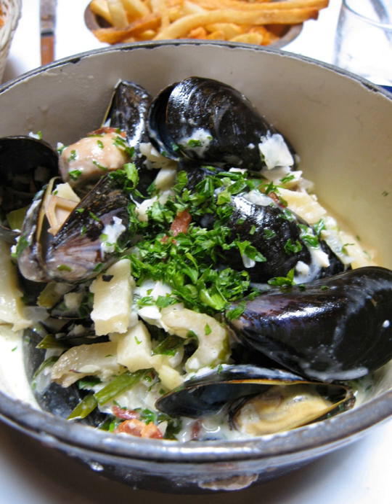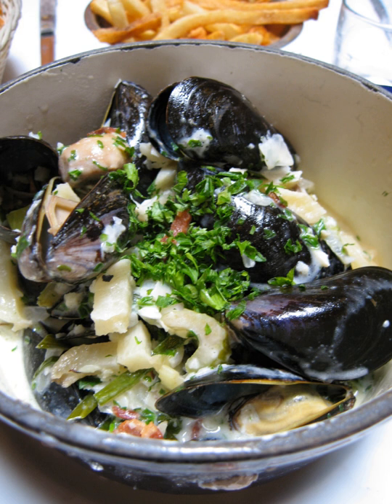Normande sauce | Wikipedia audio article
This is an audio version of the Wikipedia Article:
Normande sauce

00:00:50 undefined
00:01:29 undefined

- Socrates

SUMMARY
Normande sauce, also referred to as Normandy sauce and sauce Normande, is a culinary sauce prepared with velouté, fish velouté or fish stock, cream, butter and egg yolk as primary ingredients. Some versions may be prepared using both fish velouté and fish stock. Some may be prepared simply using a velouté base and the addition of cream, which are cooked together. Cider or dry white wine may also be used as primary ingredients.Some versions may use mushrooms or mushroom ketchup in its preparation.  Additional ingredients may include fish liquor (fish sauce), oyster liquor, mushroom liquor and lemon juice. Seasonings may include cayenne pepper, black pepper and salt. Some versions may be strained prior to use. The sauce may be used with seafood dishes, fettuccine dishes and on vegetables.